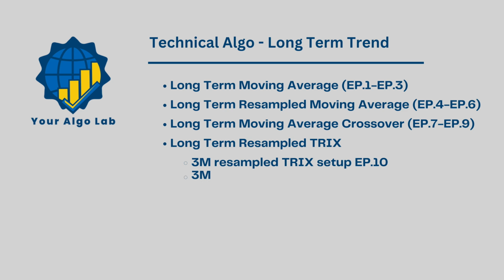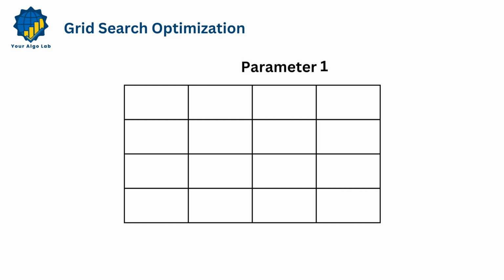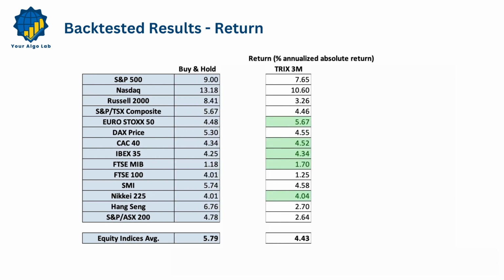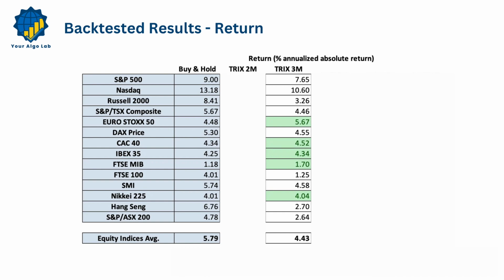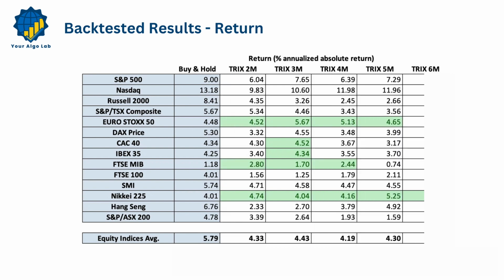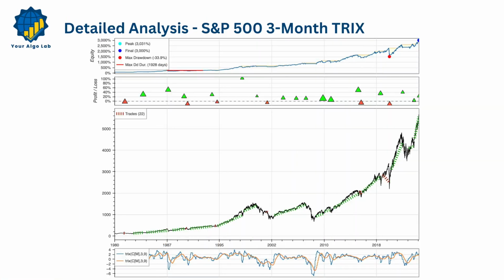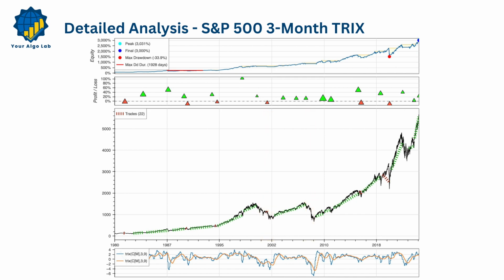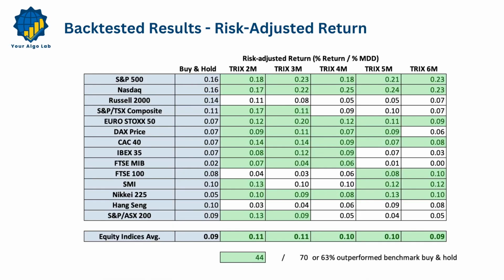OPTIMIZATION with Grid Search!! EP.11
Triple Exponential Average TRIX (Part 2). In this video, we run a grid search optimization with the TRIX strategy.

Timestamps
0:00 Intro
0:18 Grid Search
1:08 Backtested Results
3:00 Detailed Analysis: S&P 500, FTSE MIB
3:54 Summary